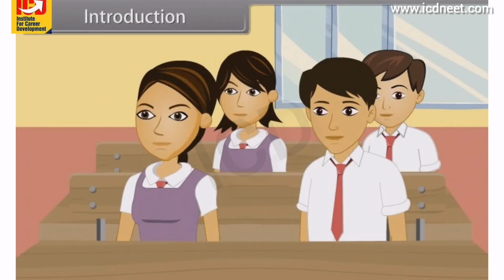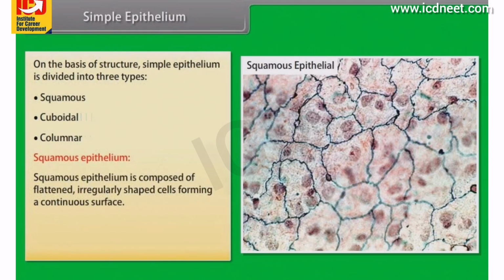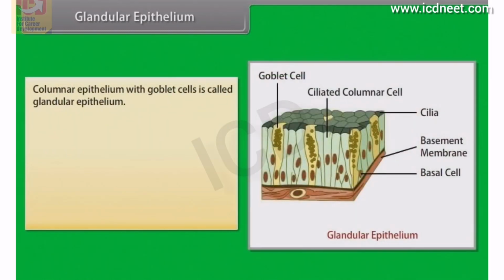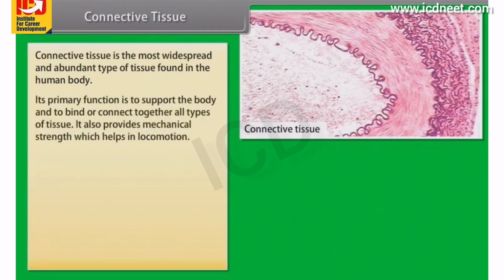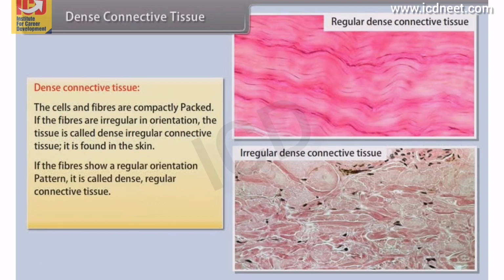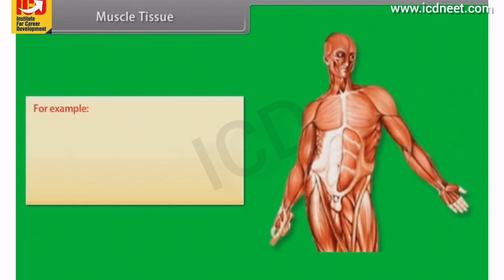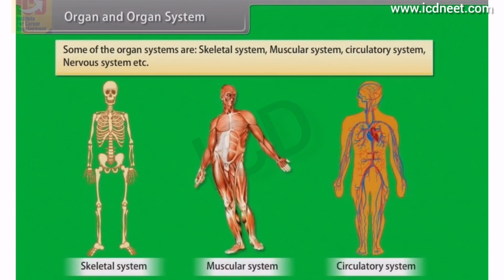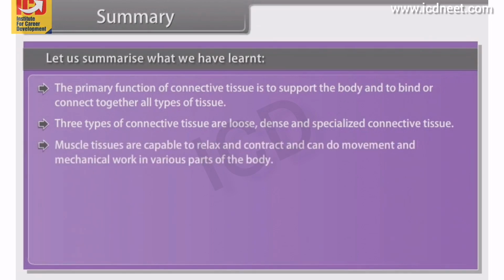Structural Organisation In Animals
In the preceding chapters you came across a large variety of organisms,
both unicellular and multicellular, of the animal kingdom. In unicellular
organisms, all functions like digestion, respiration and reproduction
are performed by a single cell. In the complex body of multicellular
animals the same basic functions are carried out by different groups of
cells in a well organised manner. The body of a simple organism like
Hydra is made of different types of cells and the number of cells in each
type can be in thousands. The human body is composed of billions of
cells to perform various functions. How do these cells in the body work
together? In multicellular animals, a group of similar cells alongwith
intercellular substances perform a specific function. Such an organisation
is called tissue.
You may be surprised to know that all complex animals consist of
only four basic types of tissues. These tissues are organised in specific
proportion and pattern to form an organ like stomach, lung, heart and
kidney. When two or more organs perform a common function by their
physical and/or chemical interaction, they together form organ system,
e.g., digestive system, respiratory system, etc. Cells, tissues, organs and
organ systems split up the work in a way that exhibits division of labour
and contribute to the survival of the body as a whole.